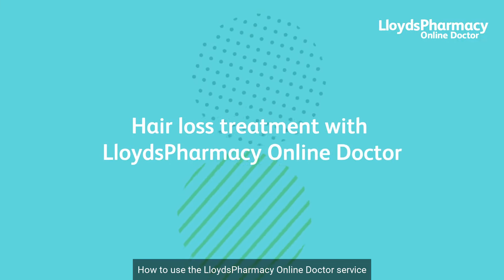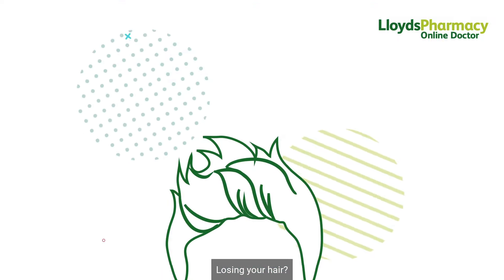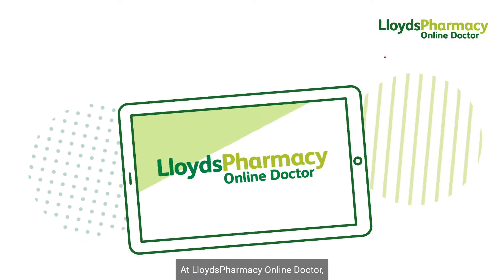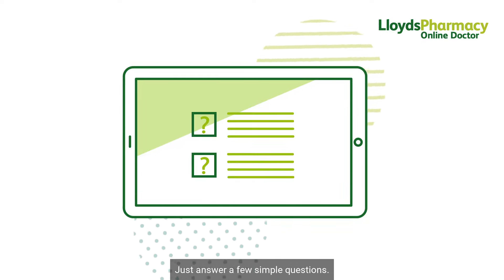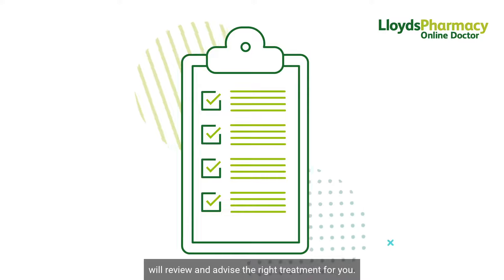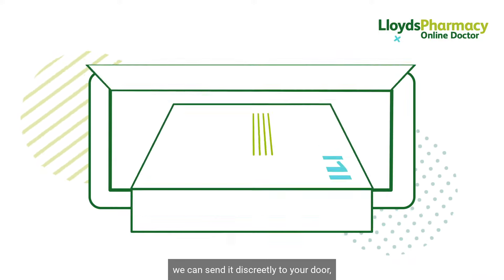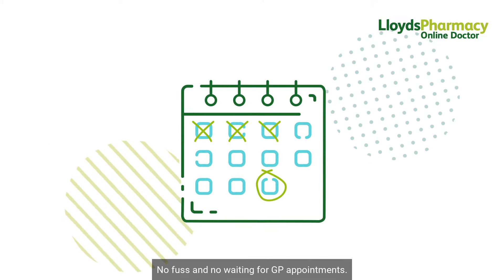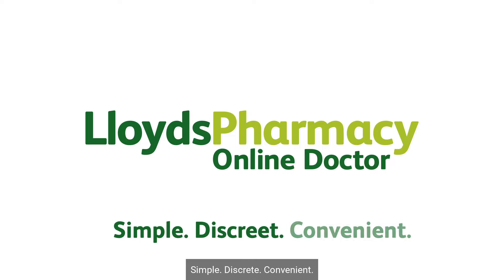How our hair loss clinic works - LloydsPharmacy Online Doctor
Worried about hair loss? Watch the video to find out more about how our online hair loss clinic works, with advice on thinning hair, male pattern baldness and hair loss treatment.

If you're dealing with a balding head, there are a number of treatments available. To learn more on how to slow down hair loss and stimulate hair growth, you can visit our hair loss clinic

If you're being affected by female hair loss, you can discover more about how to cope with thinning hair and stress related hair loss here:

To find out more about our clinics and our health advice